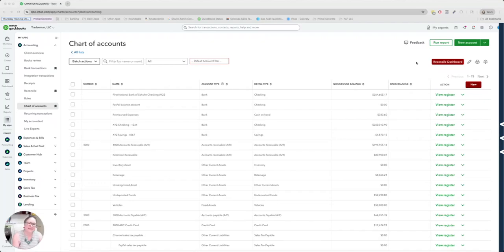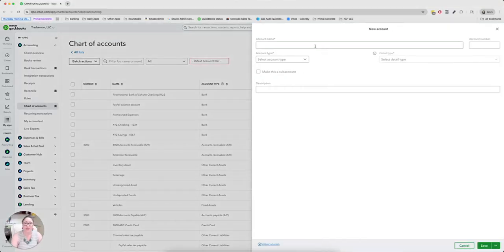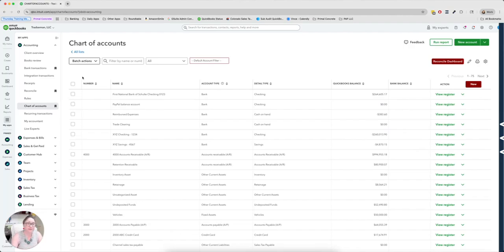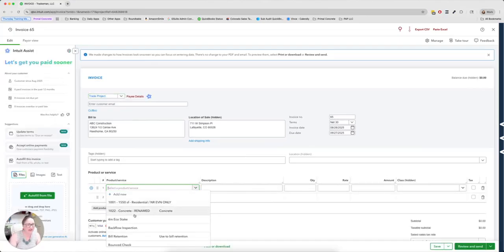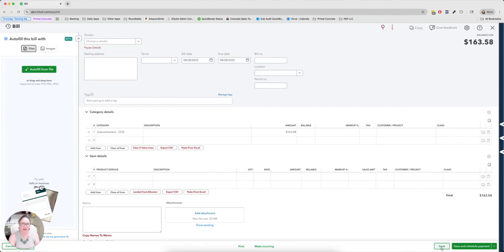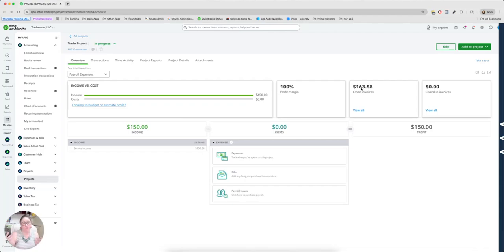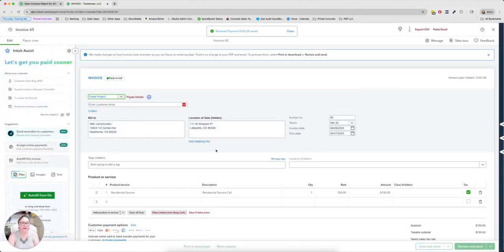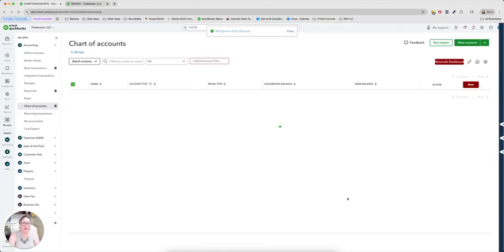How to Handle Trade Work in QuickBooks Online (Step-by-Step Guide)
Tonya Schulte from The Profit Constructors explains how to properly account for trade work (when you and a client or vendor exchange services instead of cash) in QuickBooks Online.

👉 Key Points Covered:

Why trade work must still be tracked for accurate job profitability and income recognition.

How to set up a Trade Clearing account (a wash/suspense account) in QuickBooks Online.

Creating a trade project/job for the client or vendor.

Recording an invoice for the work you perform and a bill for the work they perform in exchange.

Using the Trade Clearing account to “receive” and “pay” without any cash actually changing hands.

Ensuring your books remain balanced, jobs are tracked correctly, and income/expenses are properly recorded.

This method also works if you’re using third-party apps like Knowify, since the same principles apply.

✅ By the end, you’ll know exactly how to keep your accounting straight and job profitability intact—even when services are traded instead of paid in cash.